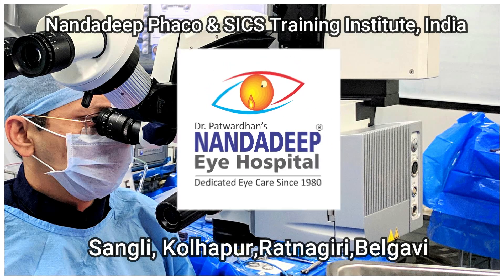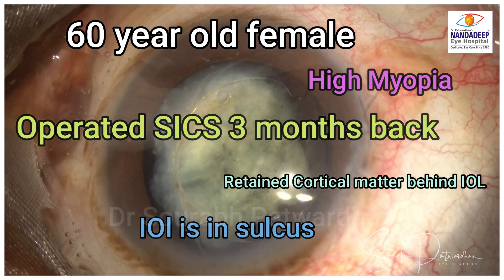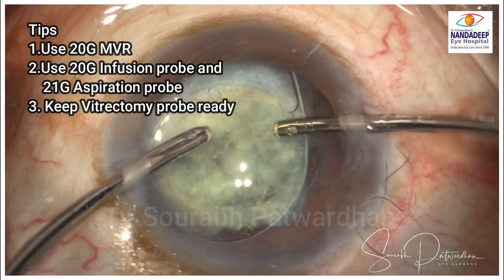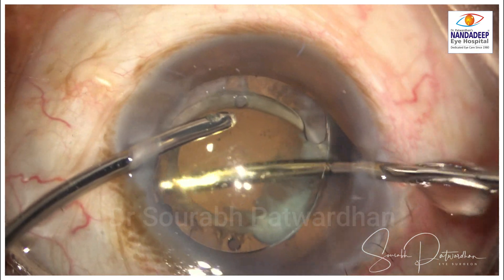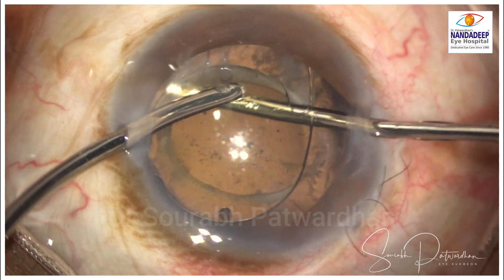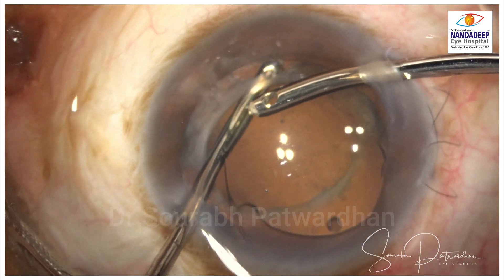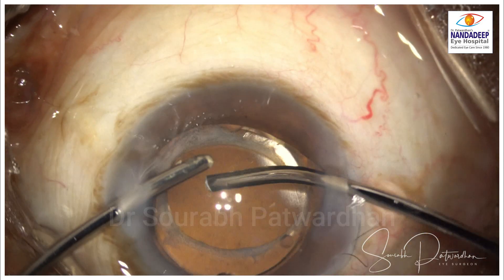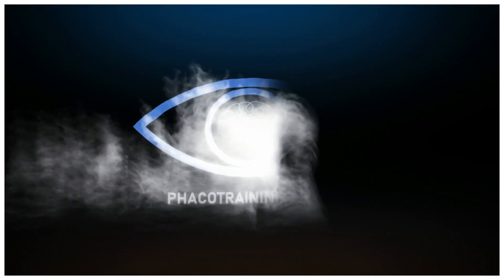83 retained Cortical (cortex) matter behind IOL -Dr Sourabh Patwardhan How to deal